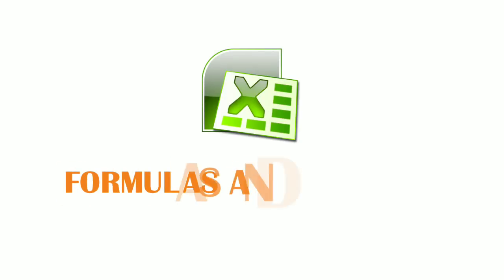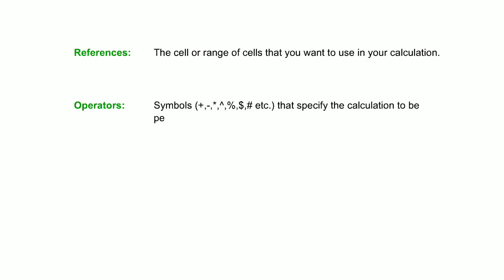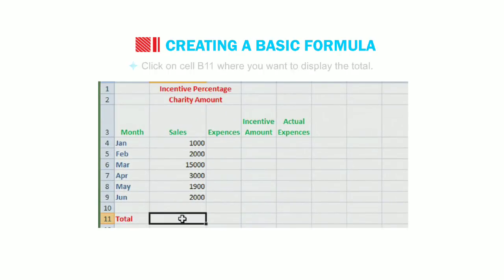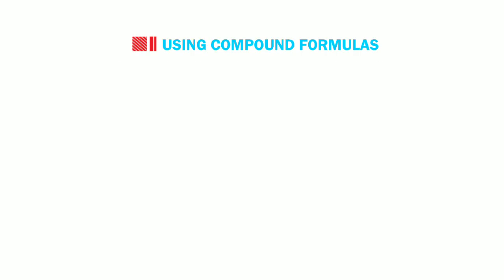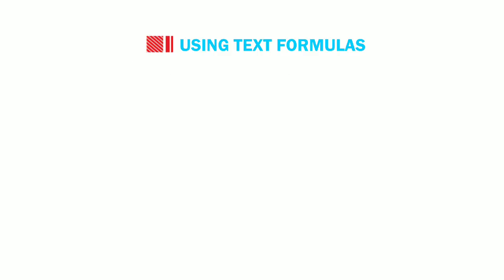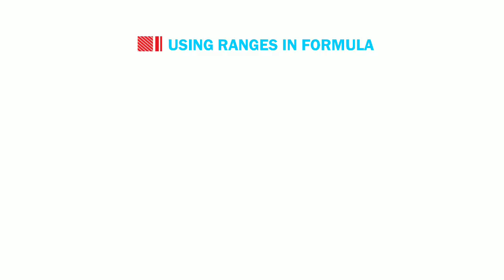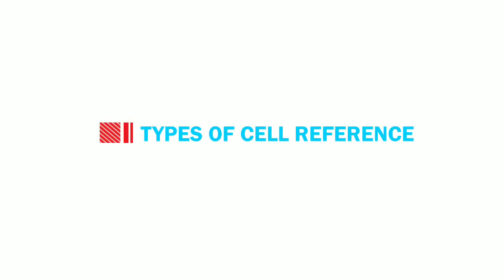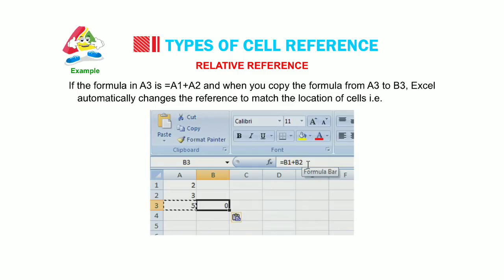Formula and Functions in Excel (Part-1)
Contents of this video lay strong foundation of Information Technology and promises to make strong concept about the given information. This video were made in keeping mind for class-7 (CBSE) students.This is the first part of this topic.